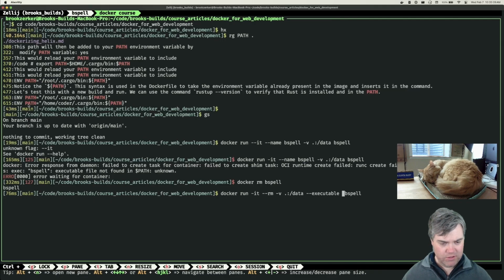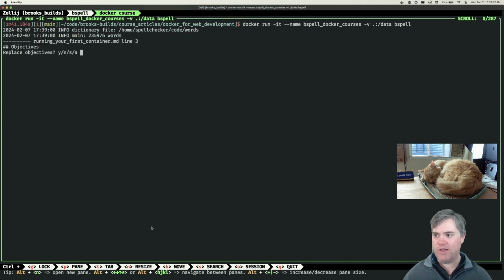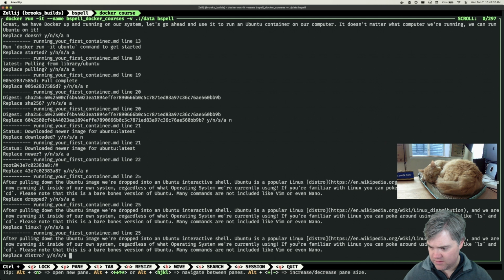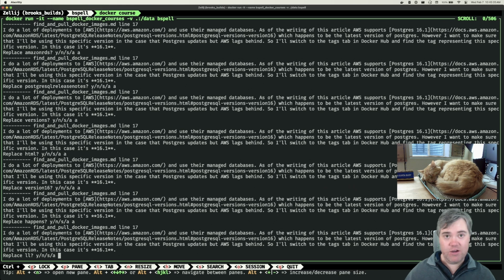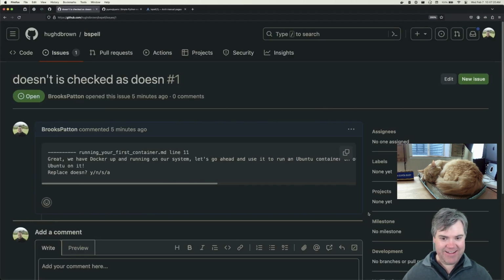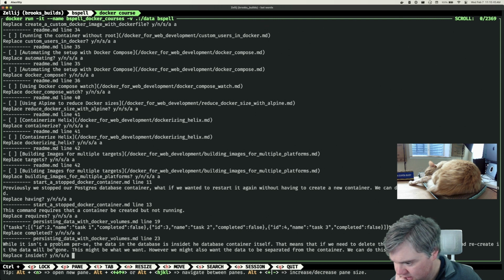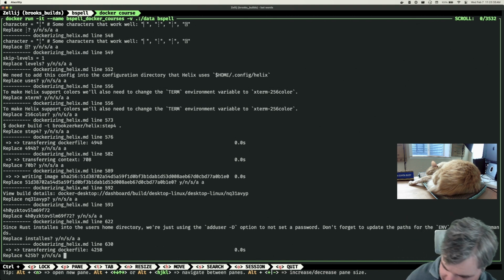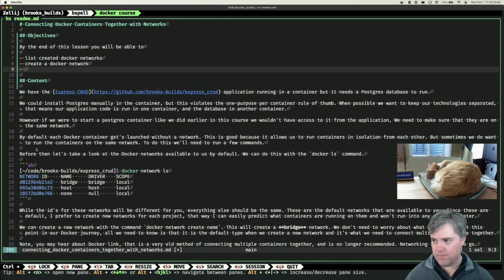Creating Docker course 38